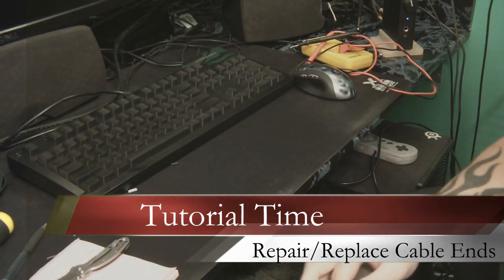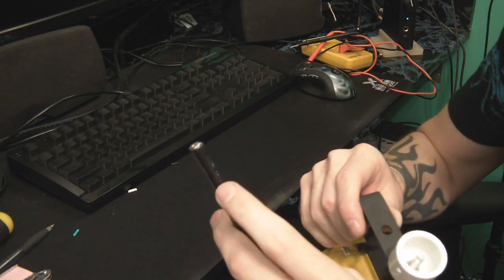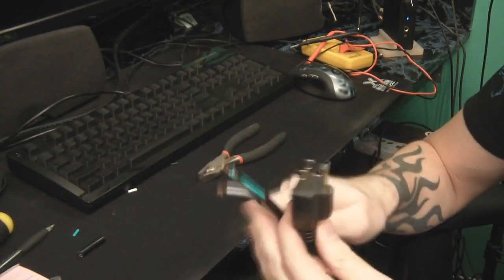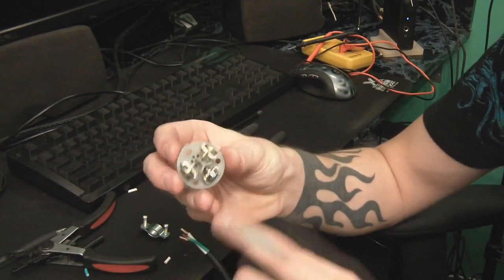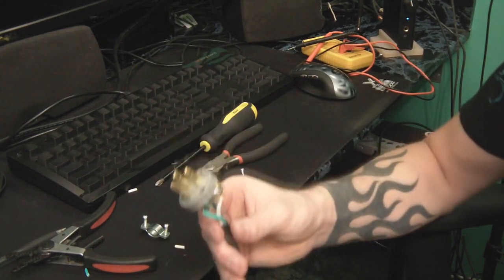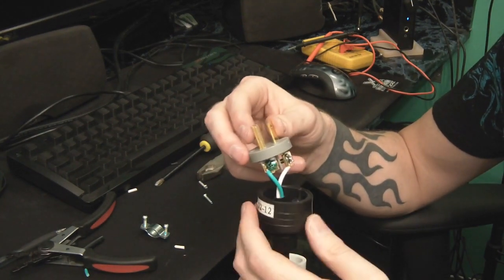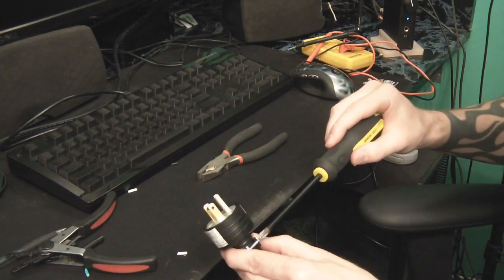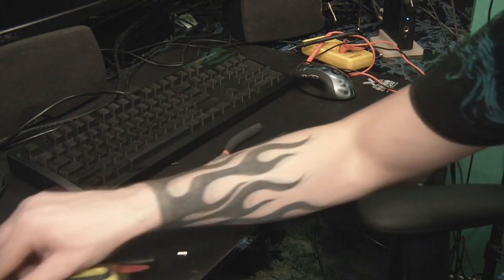Tutorial Time: How to wire on a new cable end for standard electrical appliances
This was done to help supplement the tutorial done by frugalfilmmaker where he did a DIY hack for those halogen work lights.

One thing he skipped was how he had wired the new cable ends on the lights as these lights come stock with a single power cable that is shared.  So I cut off that cable and am now wiring on 2 new ends so that each light can be used individually for better placement and more flexibility.

While I targeted this tutorial for that reason it may be useful to other people that need to do this for other reasons like cable repair.